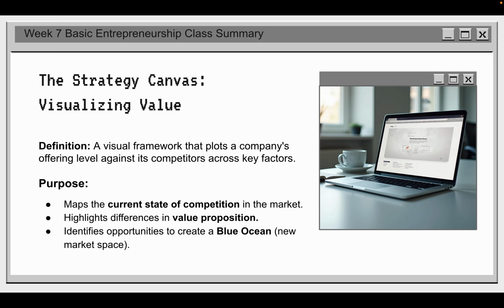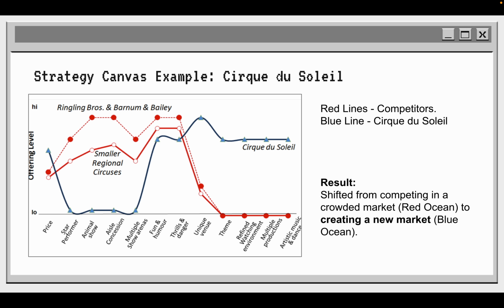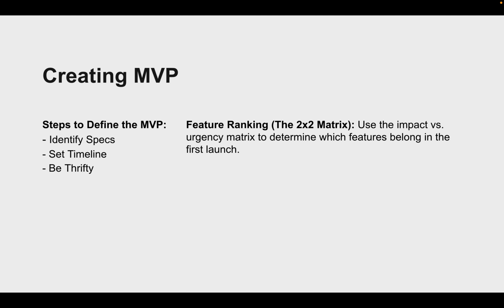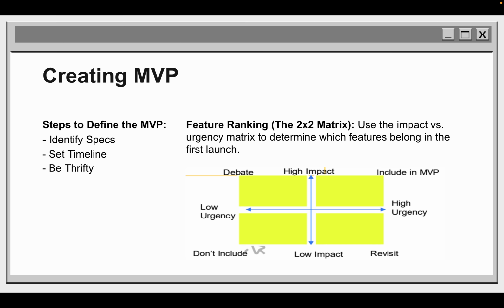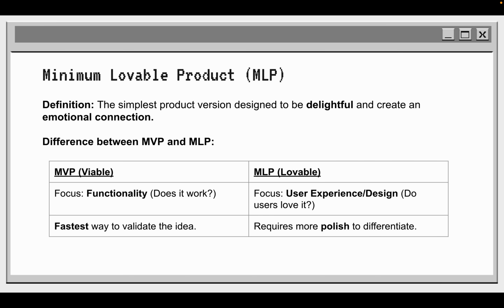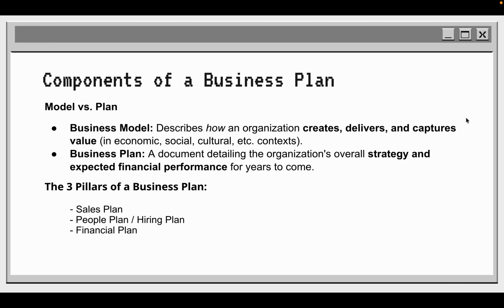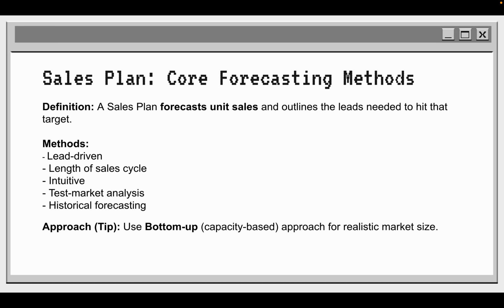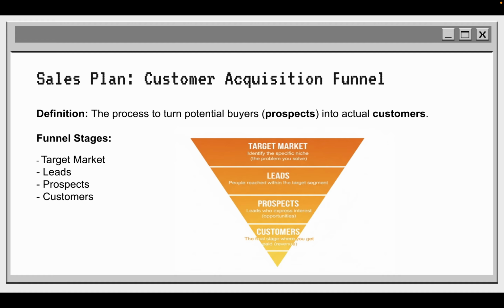Week 7 Summary of Basic Entrepreneurship Class